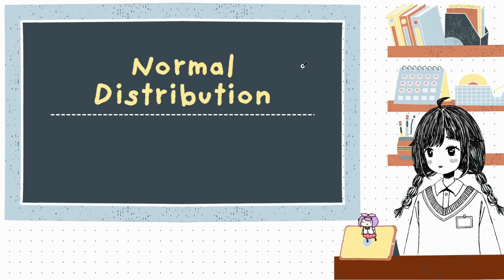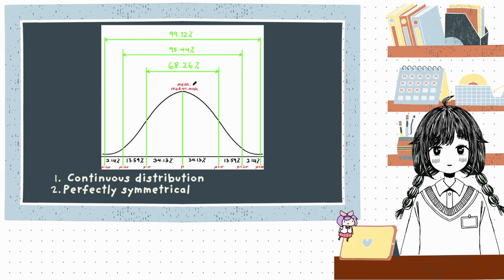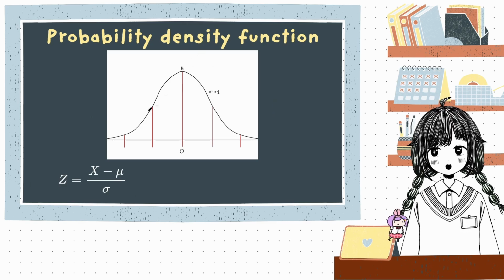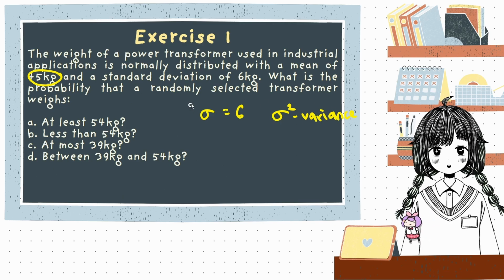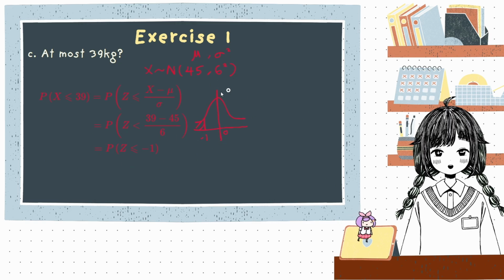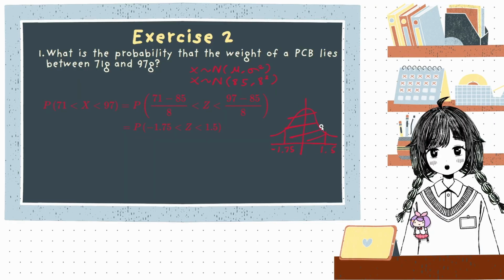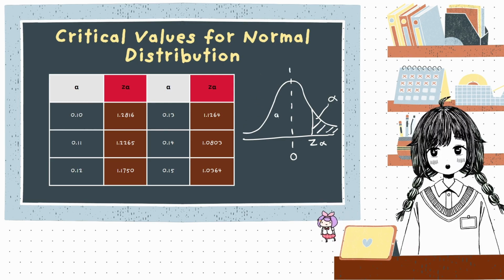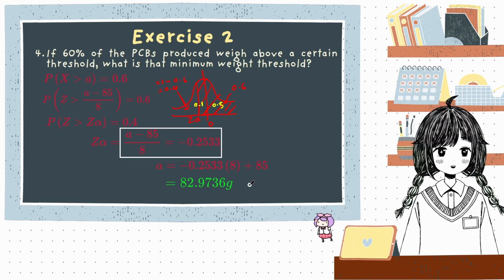📈 Normal Distribution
Turn on the subtitles for easier understanding.
Understand Normal Distribution from Statistic subject. This includes example questions.
Customizable Vtuber model by @sakurai_mon (on X)

0:00 - Introduction on Normal Distribution
4:31 - Formulas
7:39 - Exercise 1
13:25 - Exercise 2